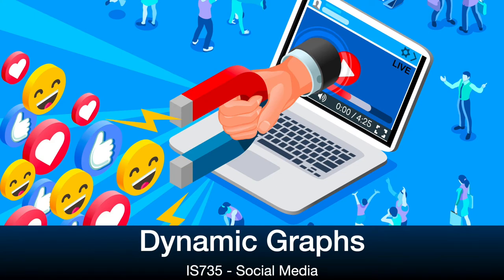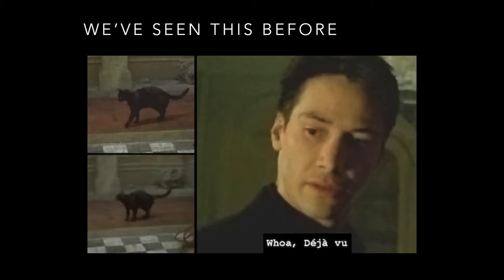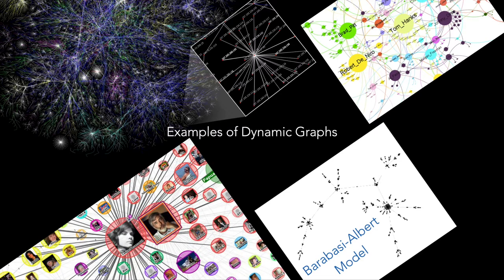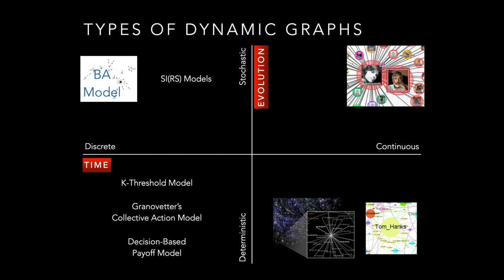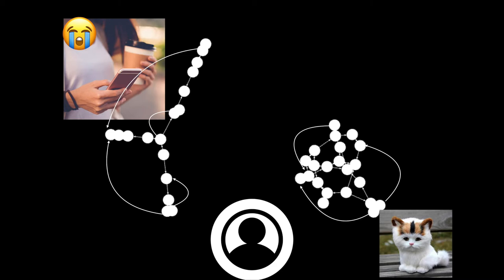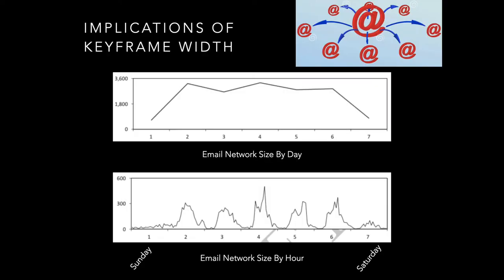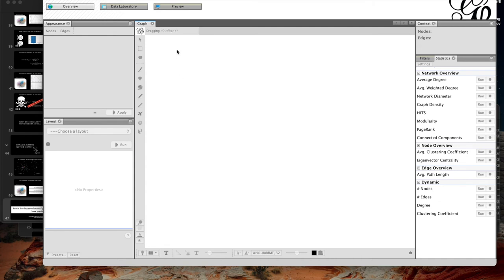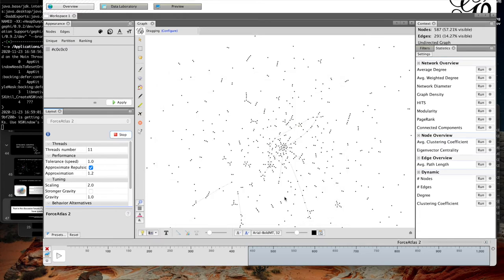M6. Pt. 4 - Dynamic Graphs [IS735]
Learning Objectives:
- Define “Dynamic Graph”
- Metrics over time and keyframes
- Define network similarity metrics